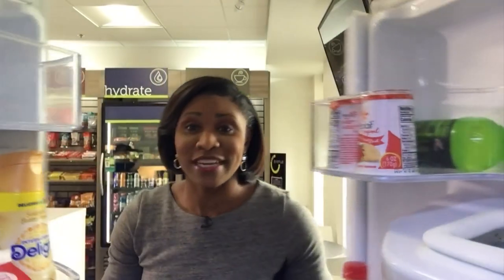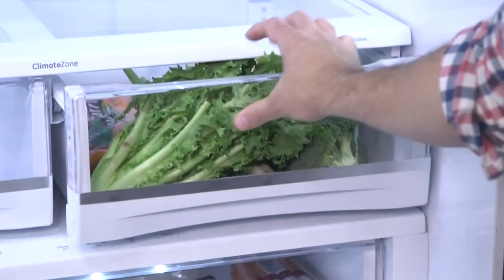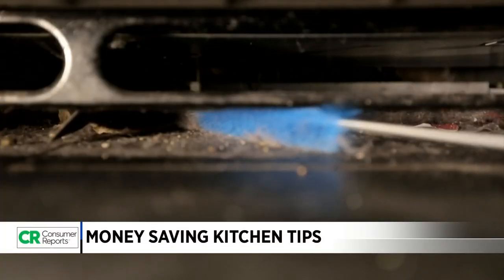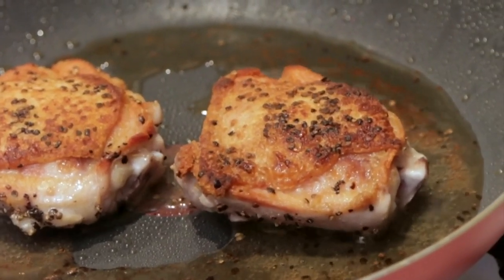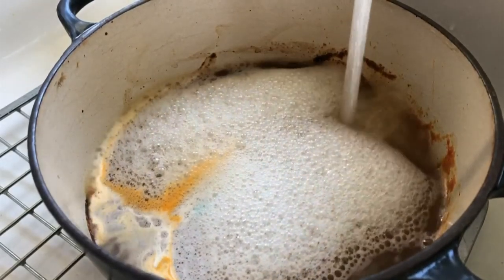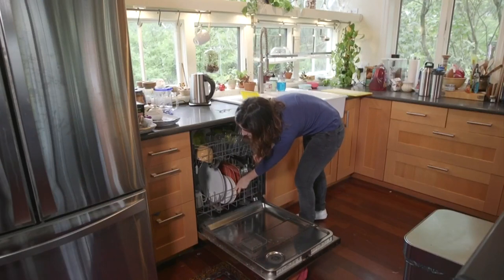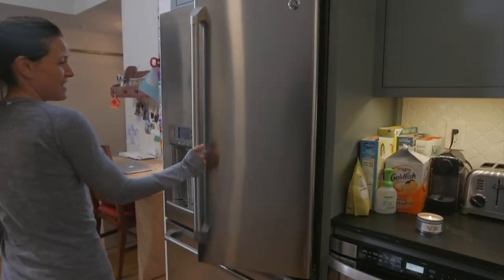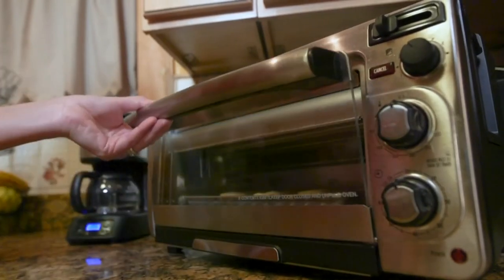Consumer Report: Money-saving ktichen tips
10 News anchor Brittny McGraw shares tips on how to save money in the kitchen.